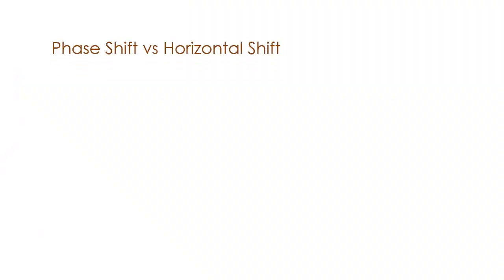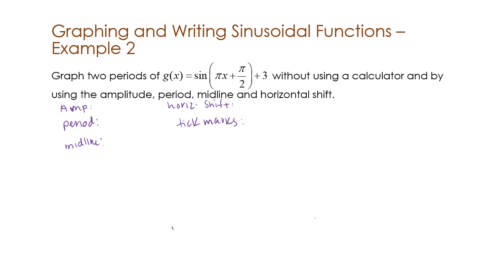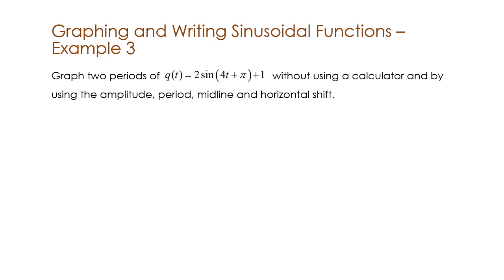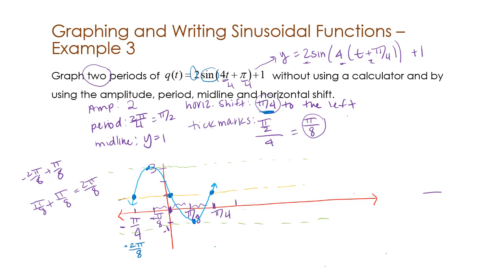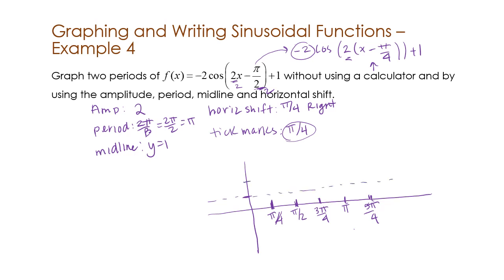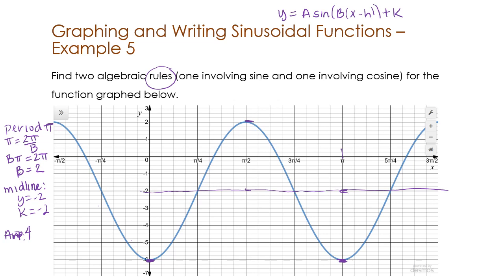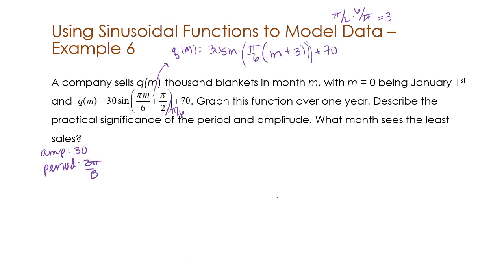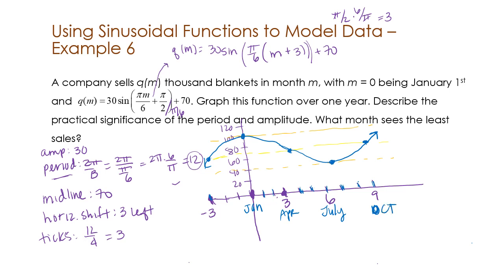5 6 Phase Shift and Sinusoidal Functions edited